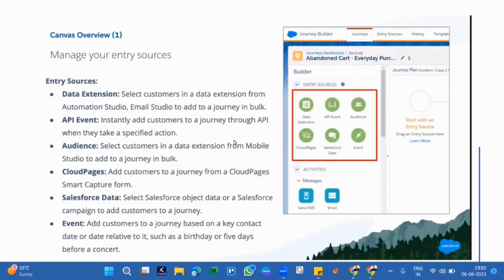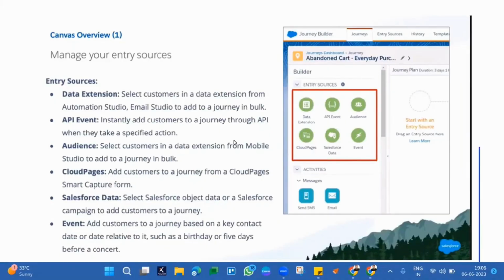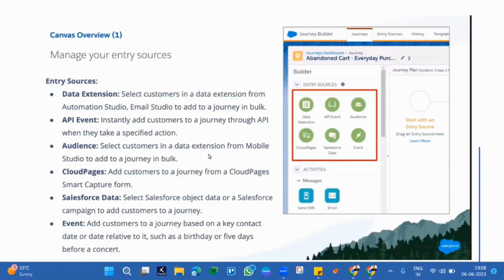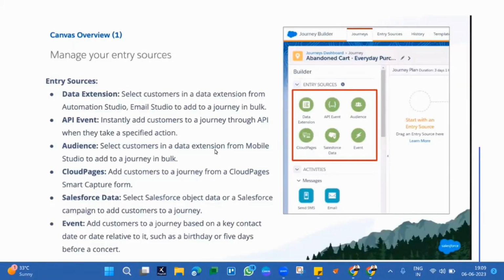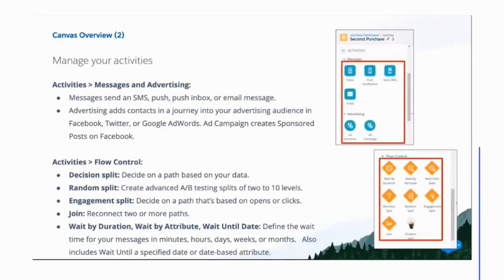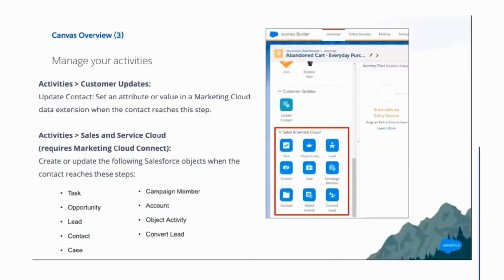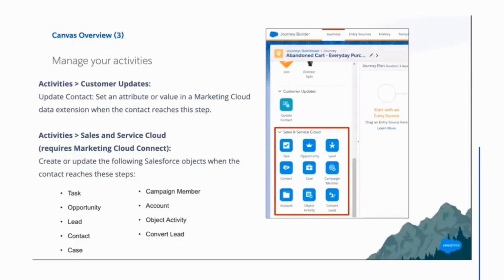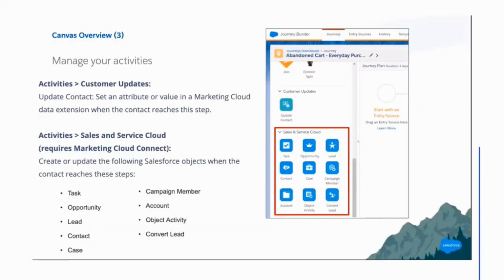Entry Sources & Activities in Journey Builder | Salesforce Marketing Cloud (SFMC) Complete Tutorial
Learn how Entry Sources and Activities work in Salesforce Marketing Cloud Journey Builder with this step-by-step tutorial.

Journey Builder is one of the most powerful tools in SFMC, and understanding how contacts enter a journey and how activities are configured is essential for creating personalized customer experiences.

📚 In this video, you'll learn:

✅ What are Entry Sources in Journey Builder?
✅ Different types of Entry Sources (Data Extension, API Event, Salesforce Data, Audience, etc.)
✅ How to configure an Entry Source
✅ Understanding Journey Activities
✅ Messaging Activities (Email, SMS, Push)
✅ Flow Control Activities (Wait, Decision Split, Engagement Split)
✅ Customer Update & Data Activities
✅ Best practices for building efficient customer journeys

This tutorial is perfect for Salesforce Marketing Cloud Admins, Developers, Consultants, Digital Marketers, and Salesforce Certification aspirants.